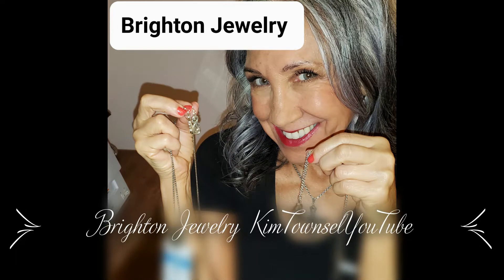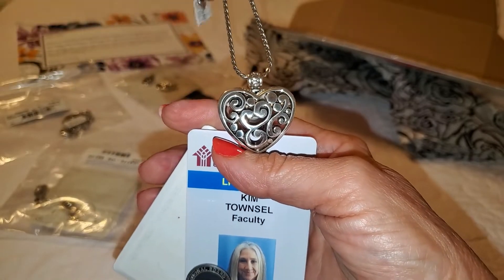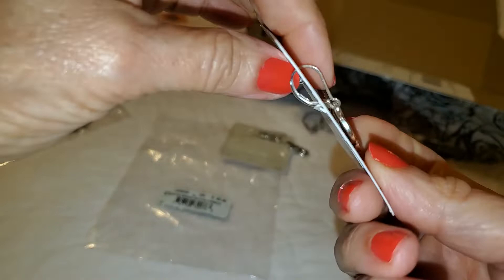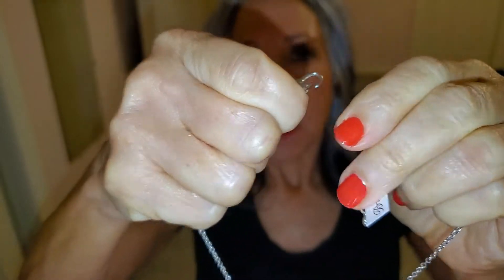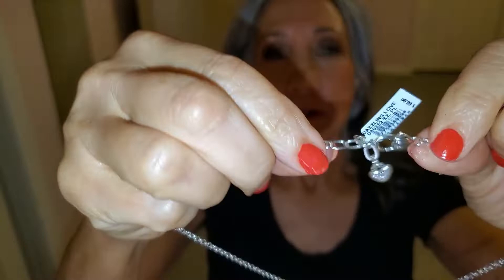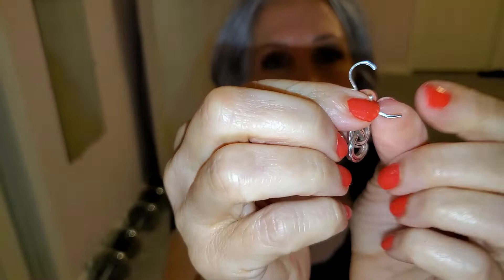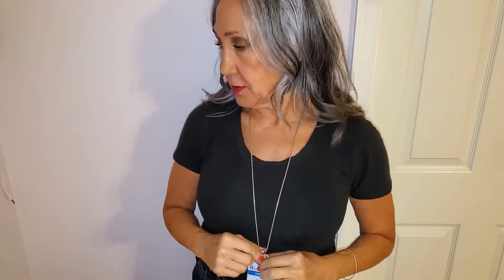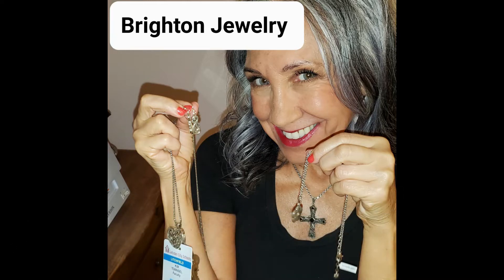Brighton Jewelry | Elegant | KimTownselYouTube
I splurged and bought two new sets of Brighton earrings, the Interlok Braid Petite with Leverback closures and the Alana Scroll French Wire Slip-Throughs. I also bought a new lanyard for my work identification and keys; I chose the Contempo Heart Badge Clip Necklace. Brighton gave me a promotional item, the Dazzling Love Flower Necklace. In this video, I show how to operate the back lever of the neck lanyard, how to secure the leverback earrings, and how to insert the wire earrings. I also demonstrate how easy it is to secure the Brighton necklace clasp and how to change the length of the necklaces.